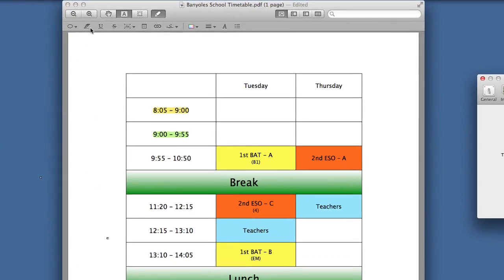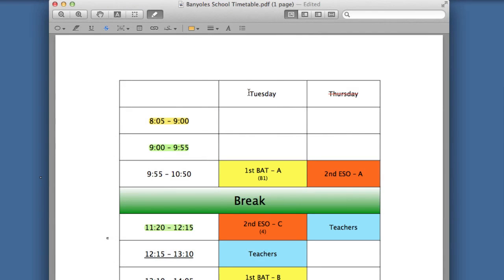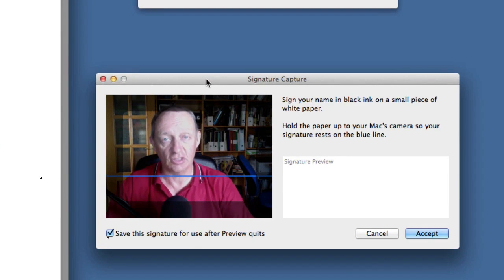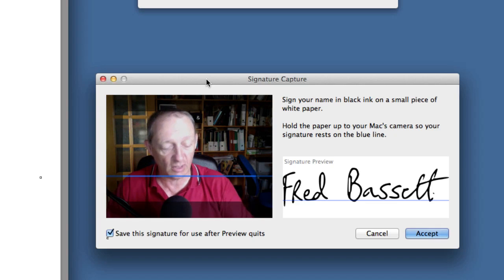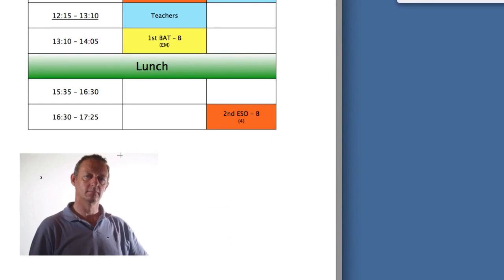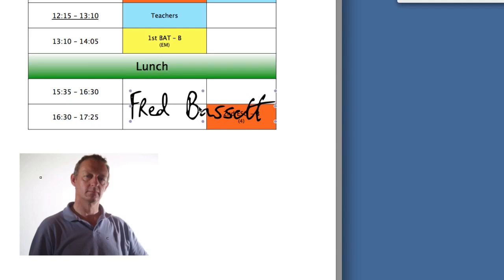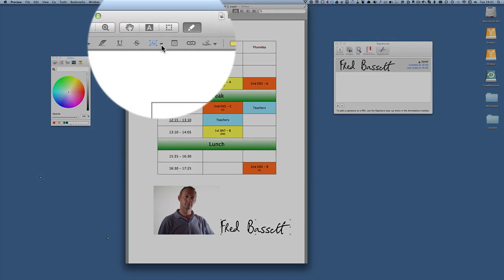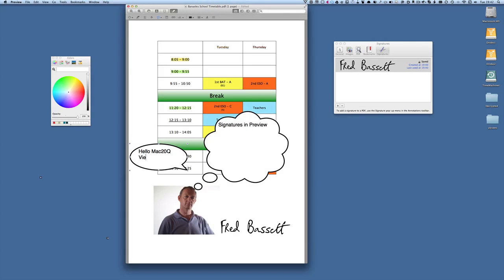Add a Signature to a PDF - Preview App Mac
Did you know that you can add a signature to a PDF document using Preview on your Mac. You use the camera to photograph your signature you have written on a piece of paper. There is a special iSight window with a blue line that lets you align the signature and get it straight etc. You can even have a few different signatures to put in the documents if you like.